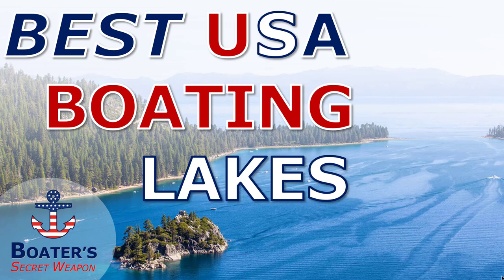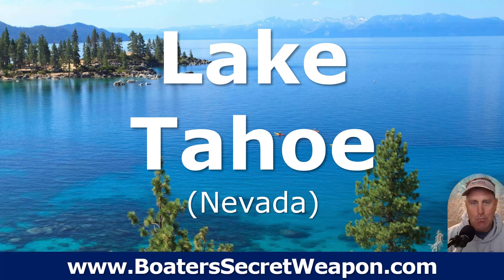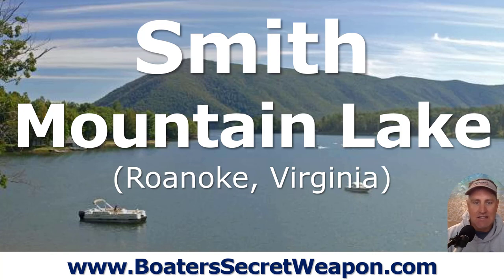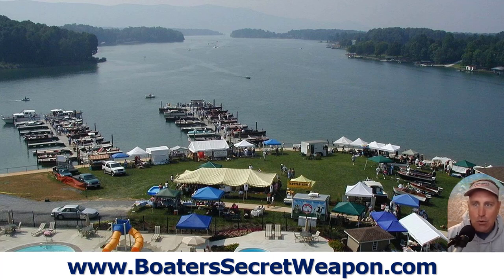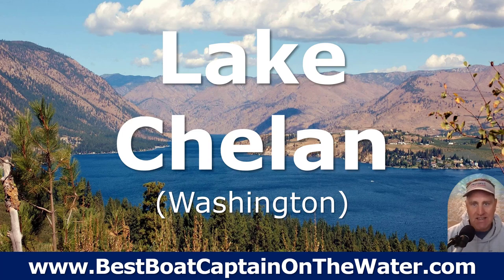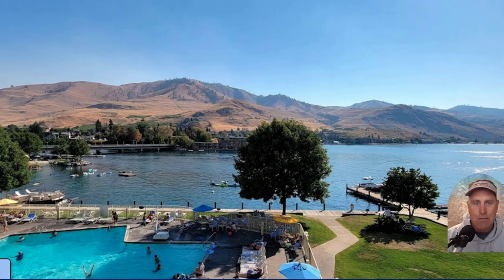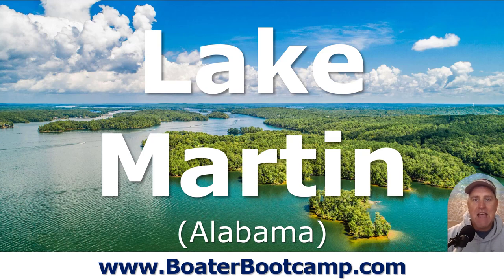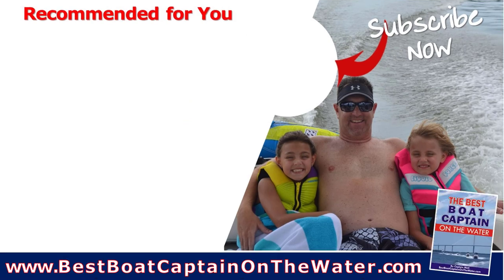Best Boating Lakes in the USA (Part 1)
Discover Best Boating Lakes in the USA (Part 1) & more at Boat Buyer’s Secret Weapon.
RESOURCES FOR SMART NEW & USED BOAT SHOPPERS:

1.  A CAR FAX type Boat History Report For Your Used Boat Research -}

2.  Get Matched with a Great Boat Insurance Provider Based on Your Situation -}

3.  Get Matched with the Best Boat Loan Provider Based on Your Situation -}

1.  Basic Safety Kit -}

2.  US Coast Guard Approved Life Jacket -}

3.  My Daughter’s Favorite Towable -}

4.  Must Have Fishing Gear -}

1. Better than Yeti Coolers -}

9:  How to Buy a Used Aluminum Fishing Boat